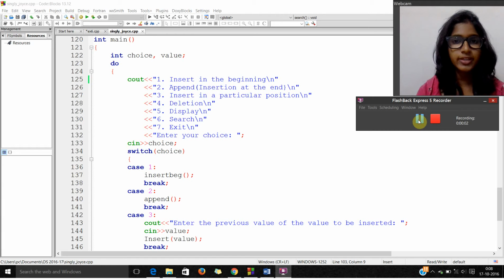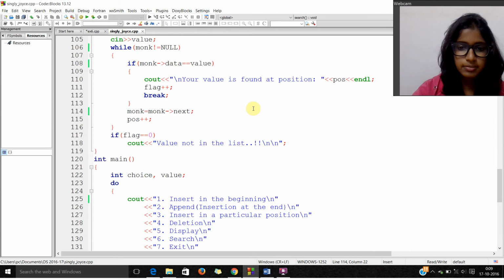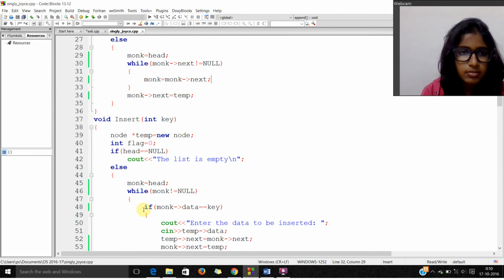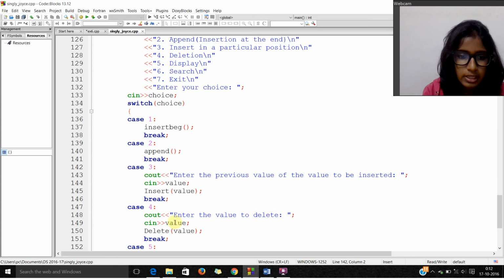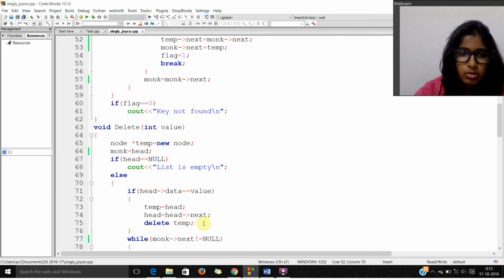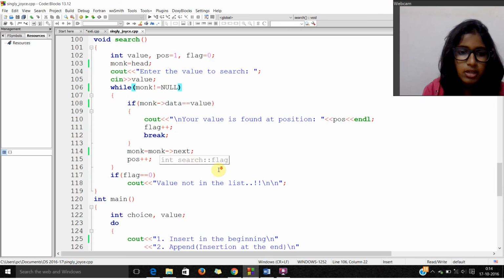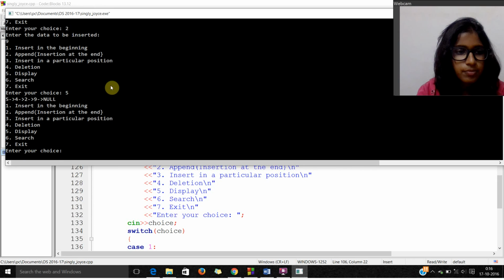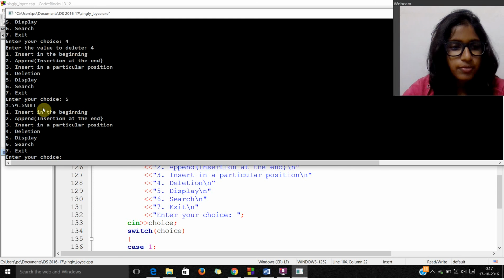DS LAB EXP- SINGLY LINK LIST